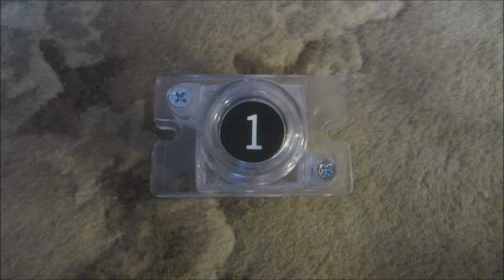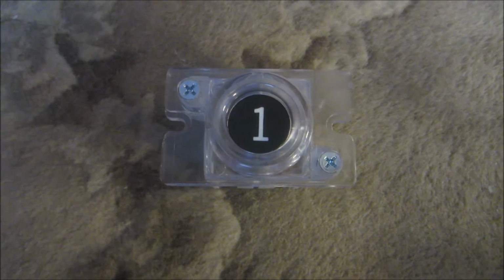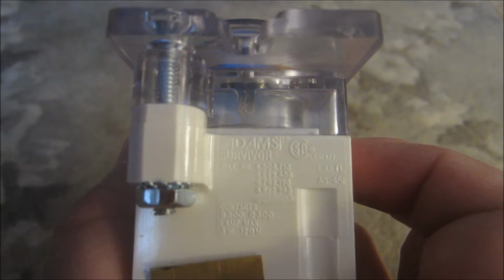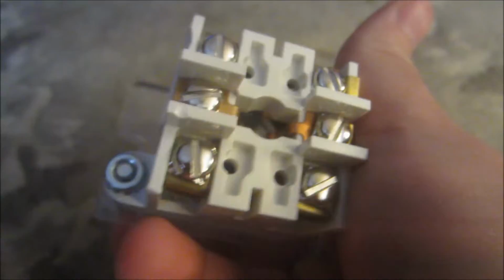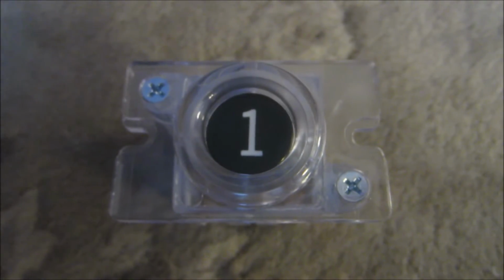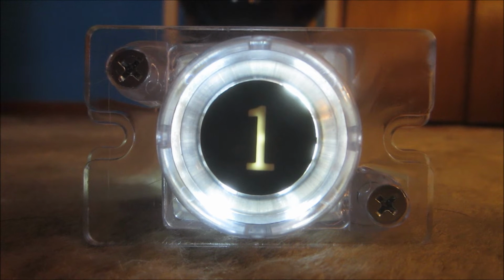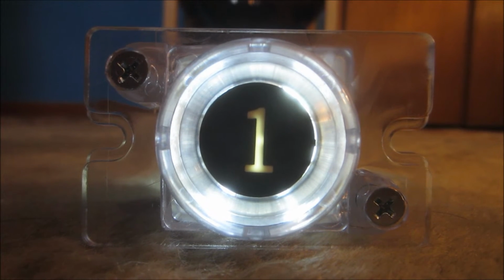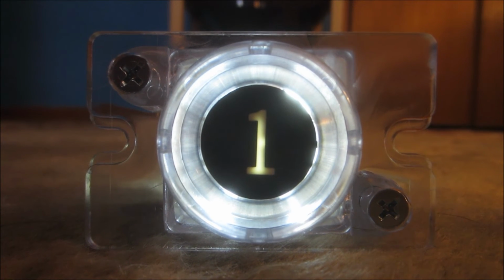Otis Round Lexan Button with Adams Survivor Platform.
Although everyone is familiar with the Otis Lexan buttons (whether they're classic round or custom square touch sensitive, or the older version with the plunger contact block, or even the newer version with the modified GAL contact block), here is one that uses an Adams Survivor platform, intended for both mechanical and touch sensitive retrofit.

Altogether, it sure is interesting that not only CJ Anderson makes some great fixtures and restoration projects, but so does Adams with the Survivor/O buttons for Otis Lexan applications, and Survivor/D for Dover Traditional applications. But still, the original buttons are the best, since they maintain the nice quality and aesthetic appeal of vintage elevators.

Otis Lexan = One of the nicest and best elevator signal fixture systems ever made.